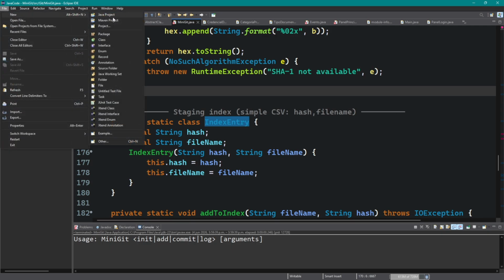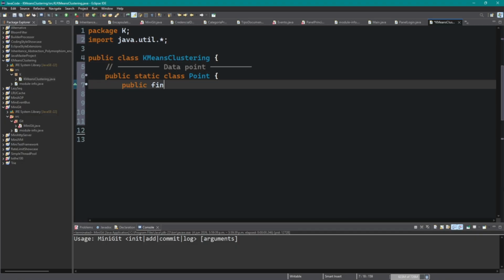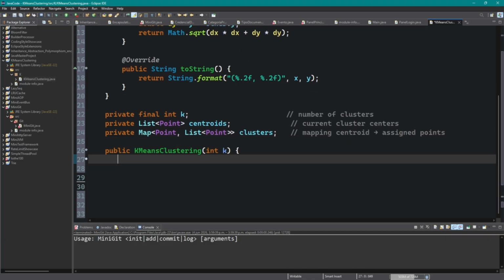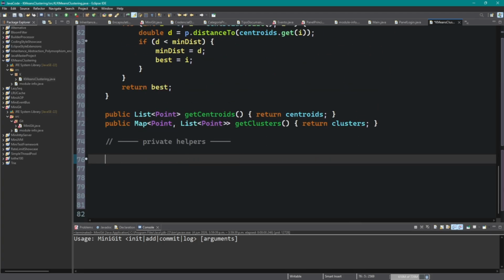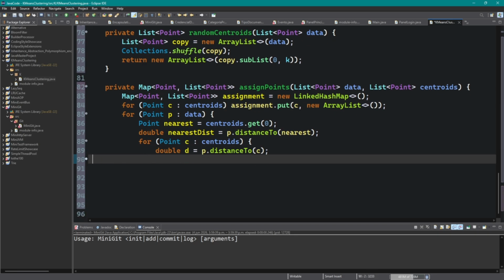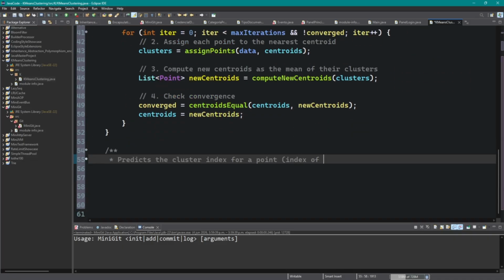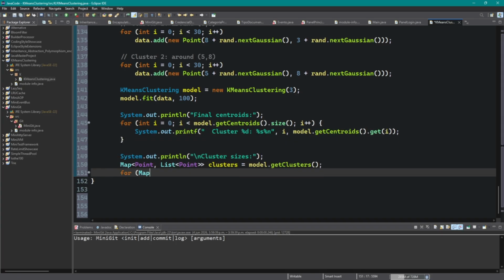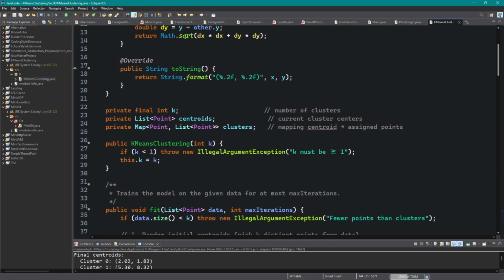From Random Centroids to Clusters – K‑Means Explained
K‑Means is the most famous clustering algorithm in machine learning. In this tutorial we implement it entirely from scratch using pure Java—no external ML libraries. You’ll see Euclidean distance, random centroid initialization, iterative assignment and update, and convergence detection. We then test it on synthetic 2D data and watch the centroids lock onto the true cluster centers. Perfect for developers curious about data science fundamentals or preparing for ML coding interviews. Full source code in the first comment.